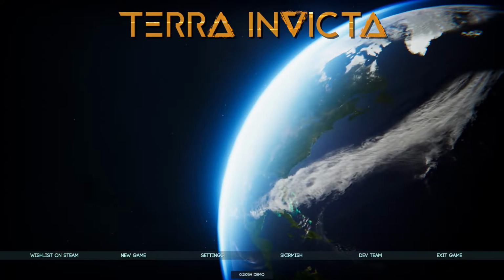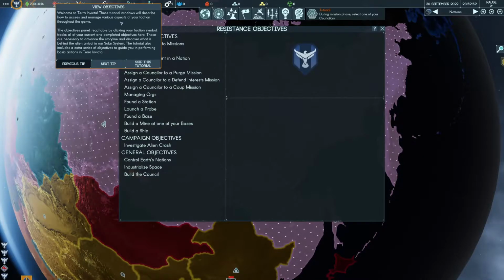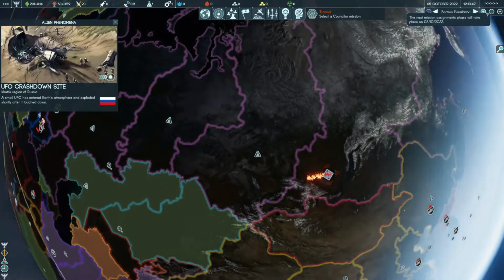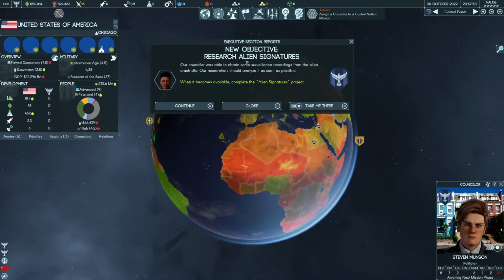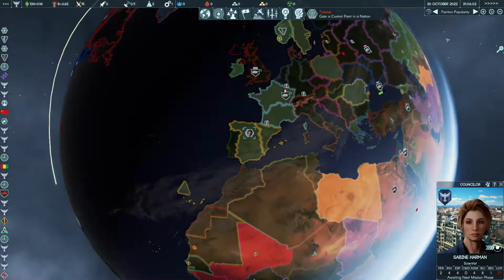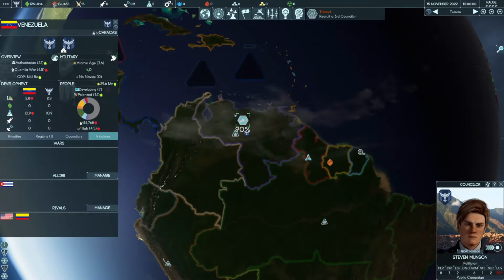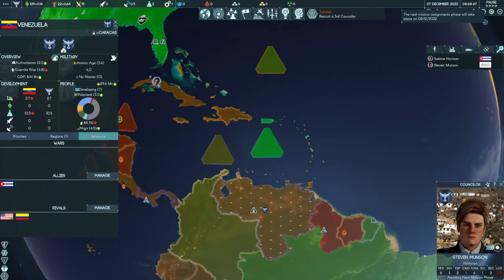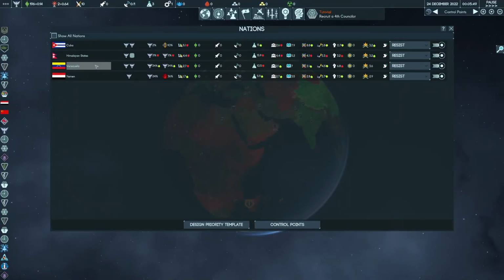Terra Invicta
From the creators of Long War, an alien invasion has fractured humanity into seven ideological factions each with a unique vision for the future. Lead your chosen faction to take control of Earth’s nations, expand across the Solar System, and battle enemy fleets in tactical combat.